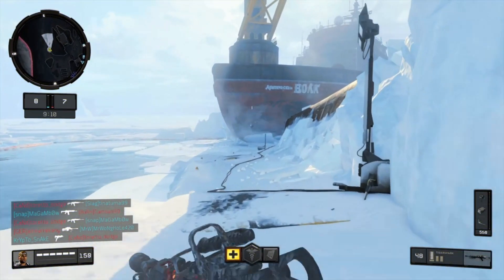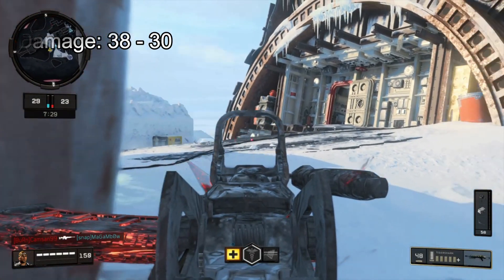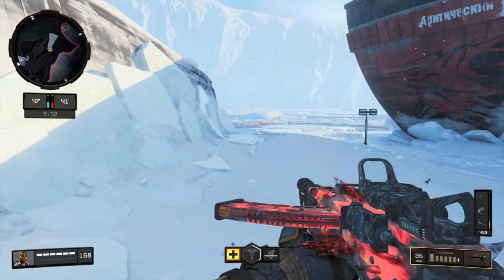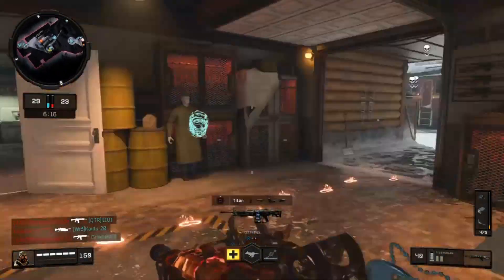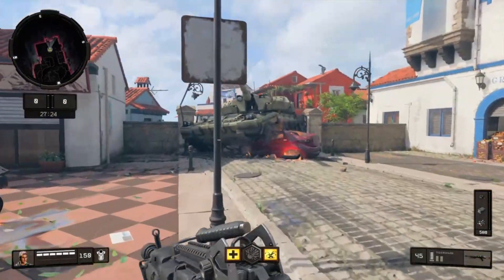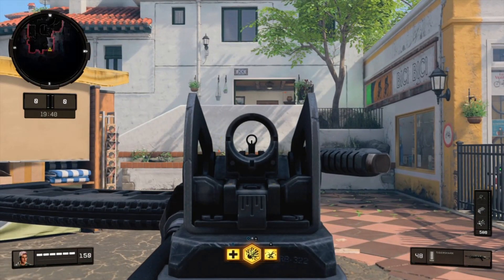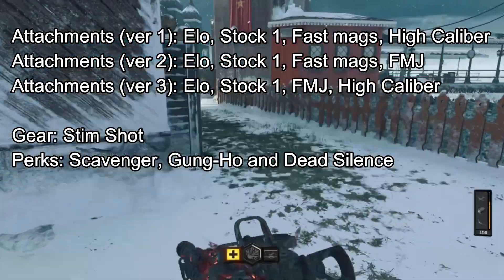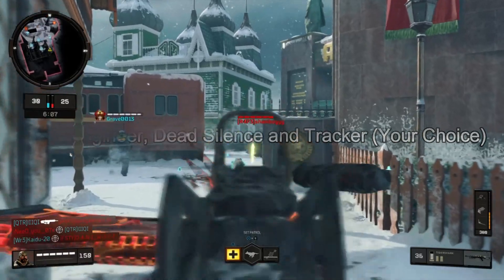Call of Duty: Black Ops 4 Weapons Stats - TigerShark LMG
Let's see how good the TigerShark is. This is a new DLC weapon in the LMG category. The TigerShark LMG was added to the game at the beginning of Operation Spectre Rising.
Let's understand this weapon better so we can use it better.

This music is NOT Copyrighted.